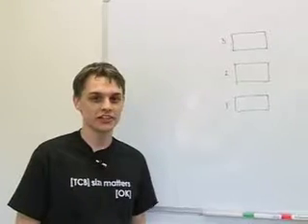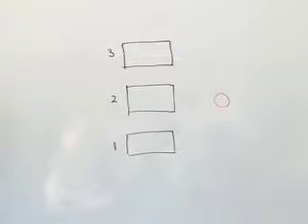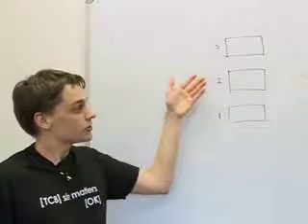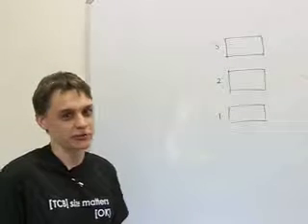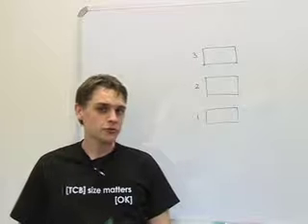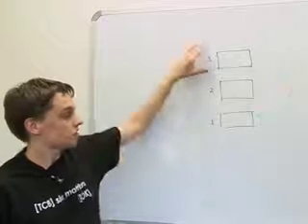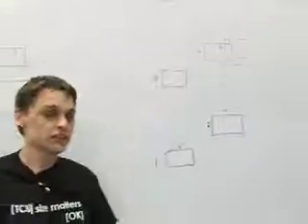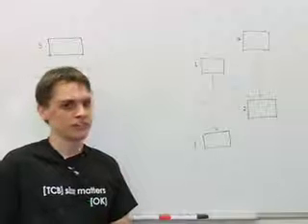Scheduling and Priority Performance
David Greenaway of Open Kernel Labs discusses Scheduling and Priority Performance.